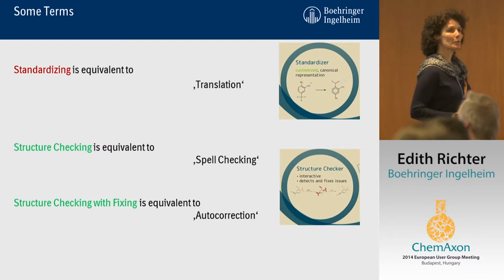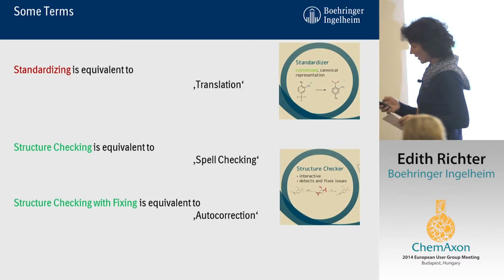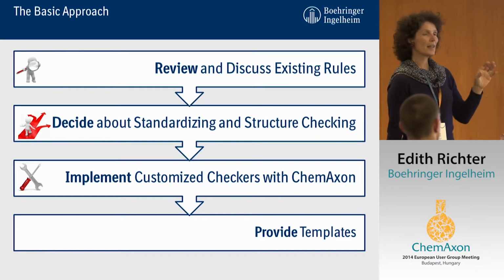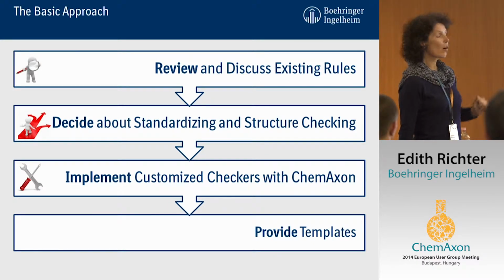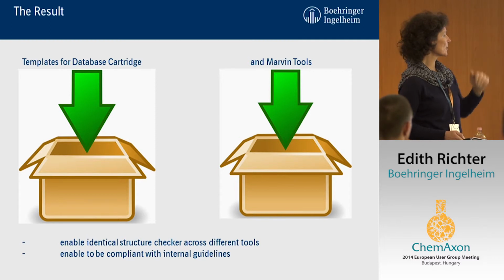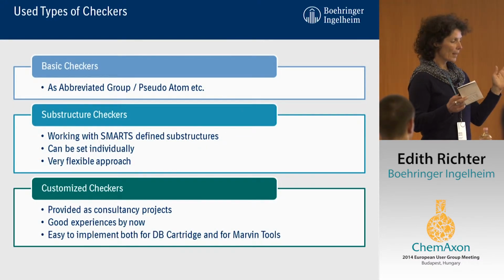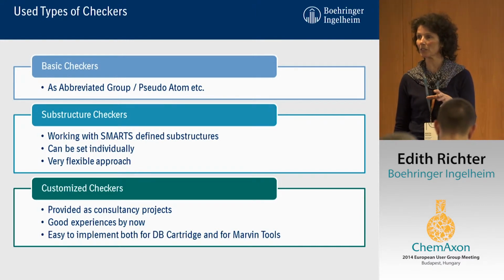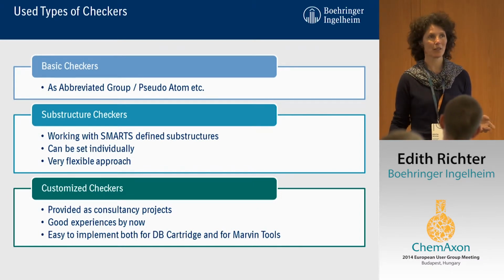Edith Richter (Boehringer Ingelheim): Replacing Cheshire with Standardizer and Structure Checker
Registering compounds in a database from various sources has to pass several steps -- and one important step is to check whether the structural representation meets pre-defined internal guidelines. As part of the migration from the ISIS to the ChemAxon platform, Boehringer Ingelheim used both standardizer and structure checker abilities to enable this for the systems on client and database level.

The presentation will highlight how this is integrated into the corporate workflows.